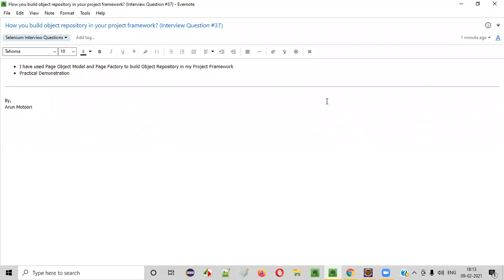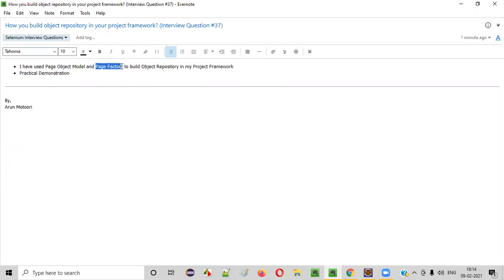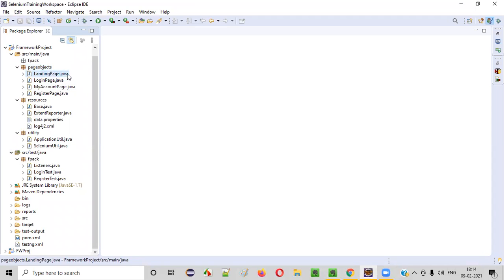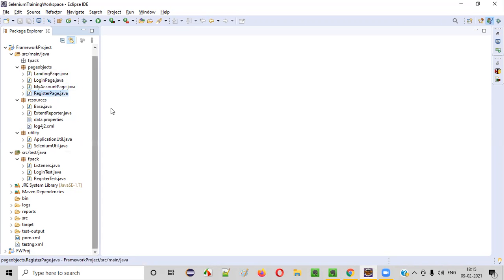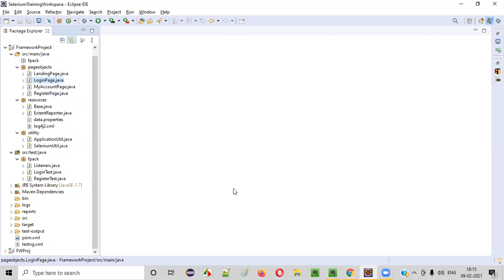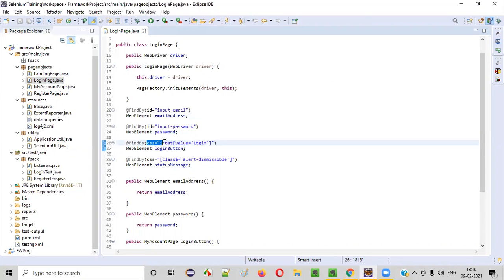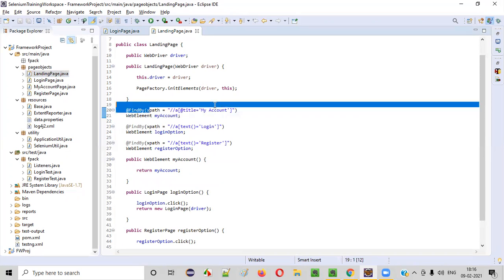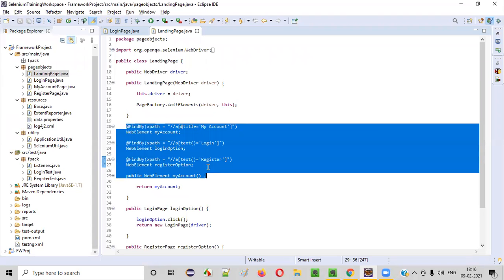How you build object repository in your project framework? (Interview Question #39)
In this session, I have answered one of the Selenium Interview Questions i.e. How you build object repository in your project framework?